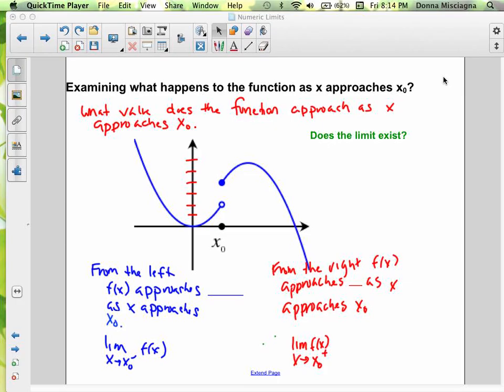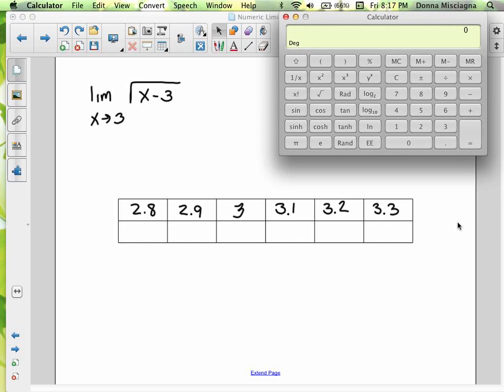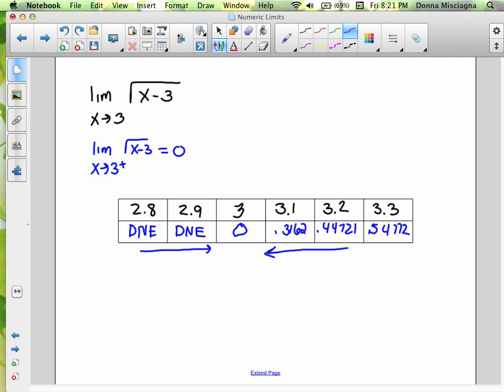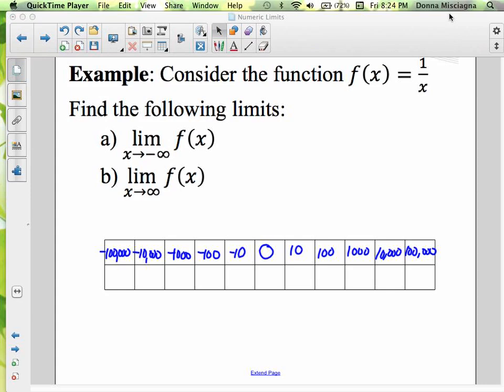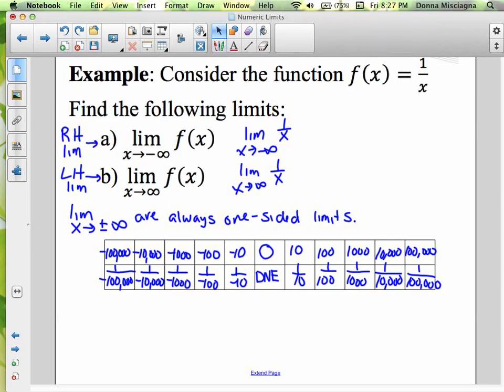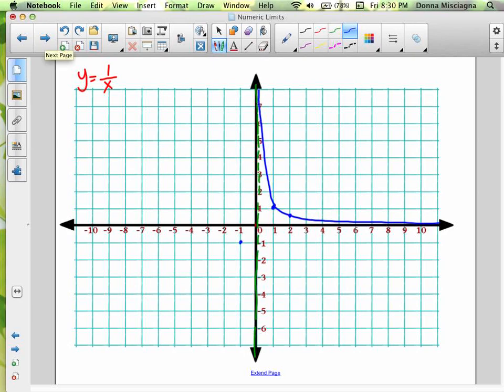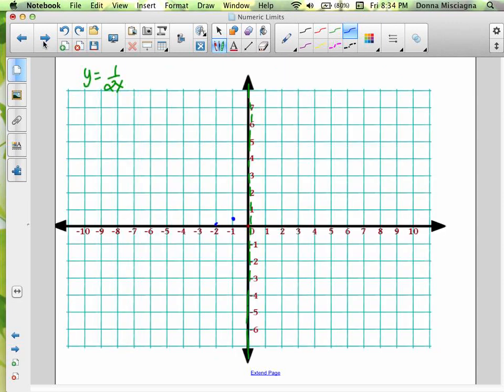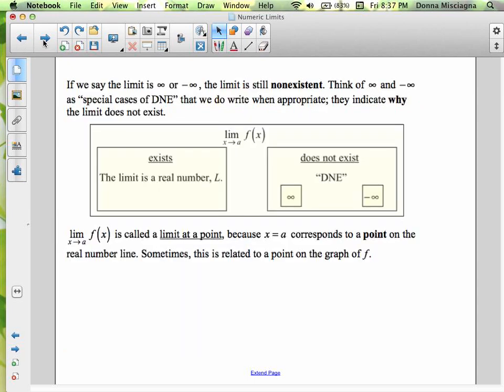More Right and Left Hand Limits Broadband